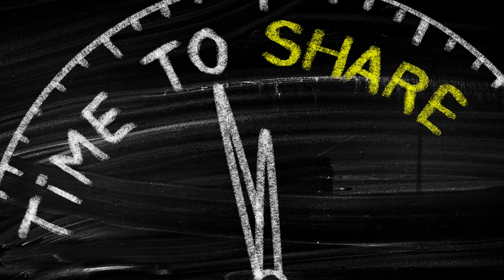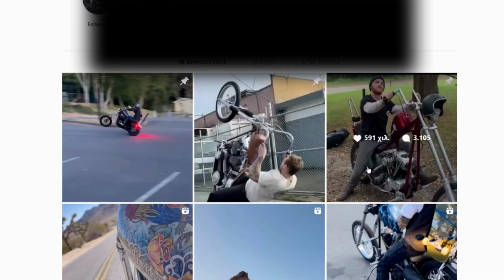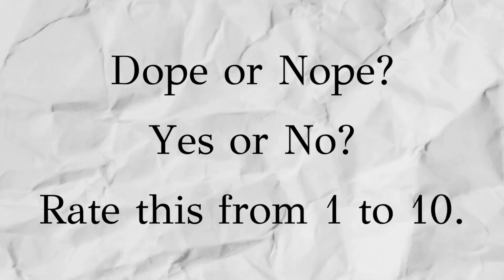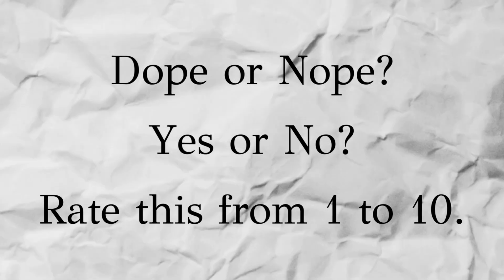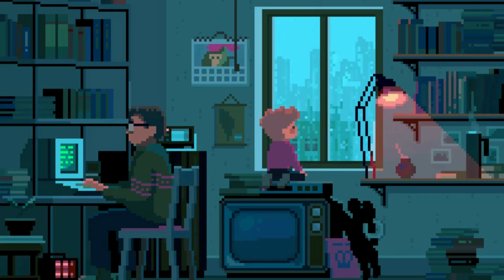How To Grow Your Instagram Theme Page Fast (2023)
In this video, I will share 5 actionable tips to grow your Instagram theme page faster.